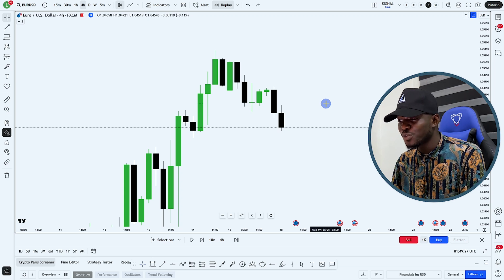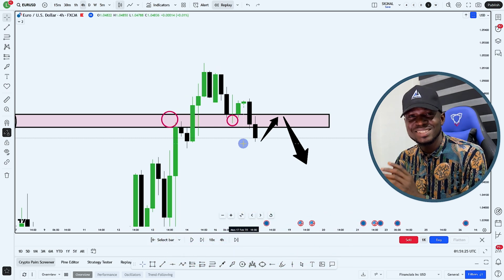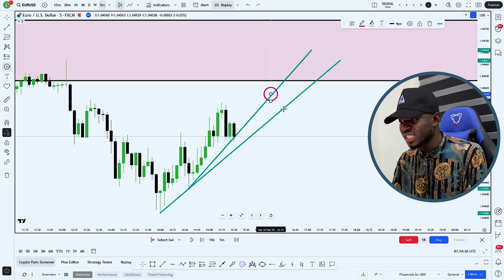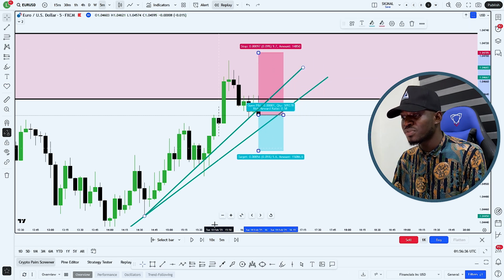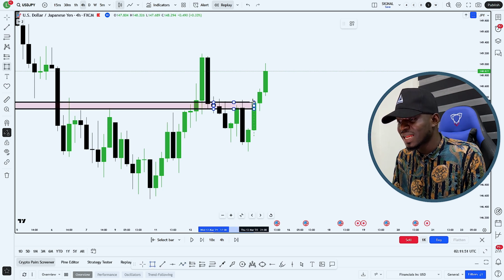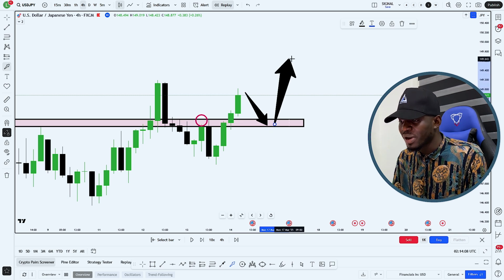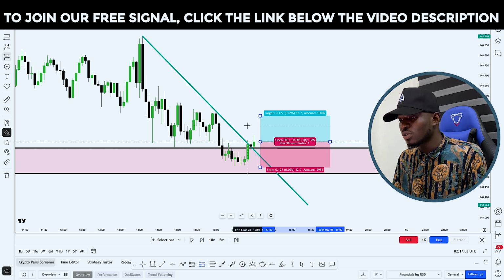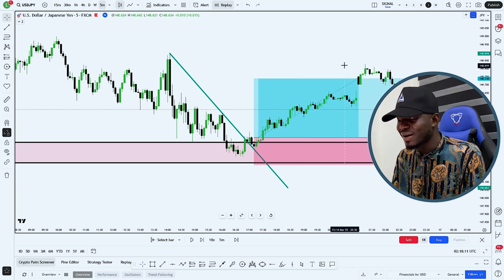The Only Price Action Strategy You’ll Ever Need for Day Trading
Ready to master the markets without relying on indicators? Stop guessing trades and start trading with confidence. This day trading price action strategy is built on real market structure.
In this video, I’ll show you the exact Price Action Day Trading Strategy that helped me become consistently profitable: